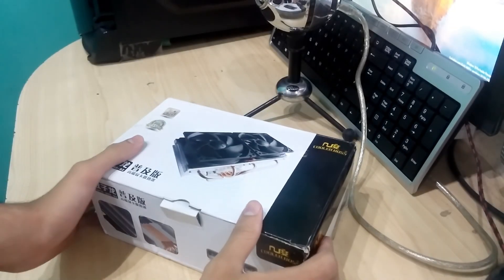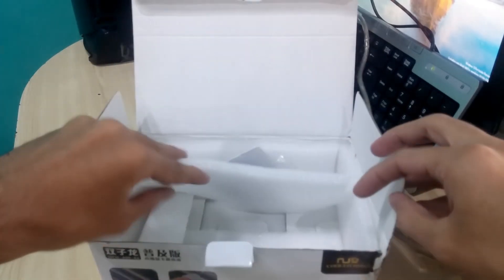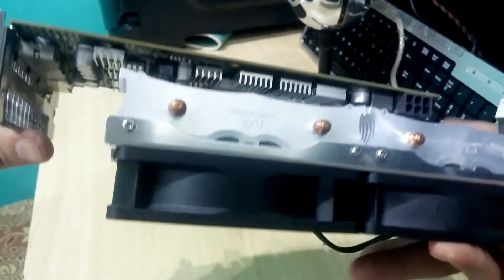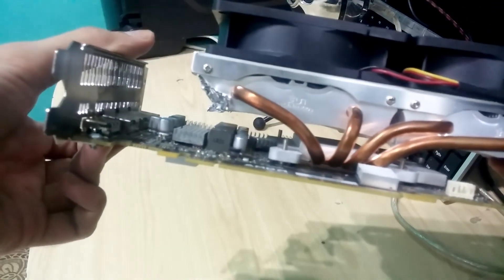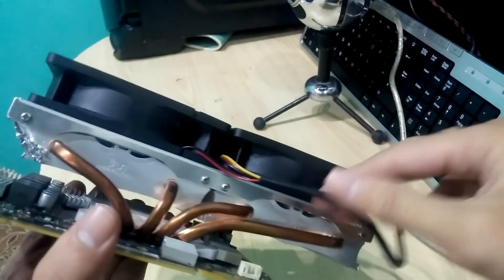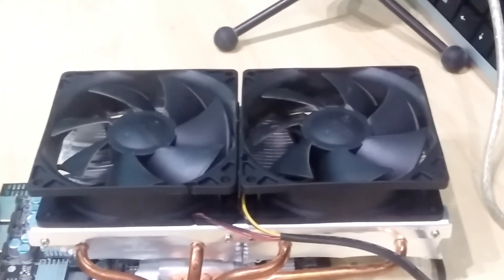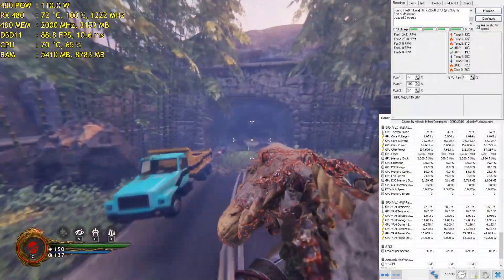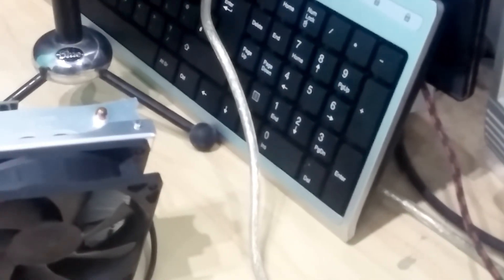This is Cheapest Aftermarket Cooler For Reference RX 480 | Cheapest RX 480 8GB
hello guys!

this video will give u the cheapest solution to cooling the reference rx 480 to about 60 to 70 c. The Cooler Boss GFH-409-02 is by far the cheapest 4 heatpipe design vga cooler that can fit on RX 480 fairly easily. Lets see in the video that how much of a temperature and noise decrease does this cooler boss cooler make.

Before with reference cooler:

1266mhz @ 1.06v = 90 c @ 90% fan speed

After Cooler Boos GFH-409-02

1266mhz @ 1.06v = 66c with case open
                                  &  77c with case closed & one rear fan only
( if you add more fans to your pc case, the coolingwill increase, in between 66 to 77c)

AMBIENT TEMP 28C
This video will give you the cheapest cooling solution for the reference rx 480.

This will help the channel very much, Plz Be awesome and use this code and get games cheaper.